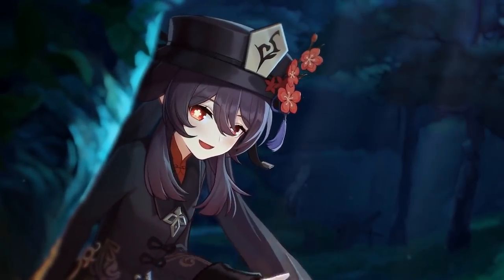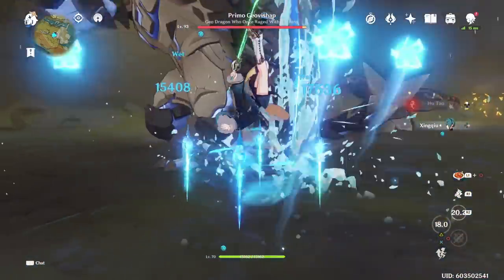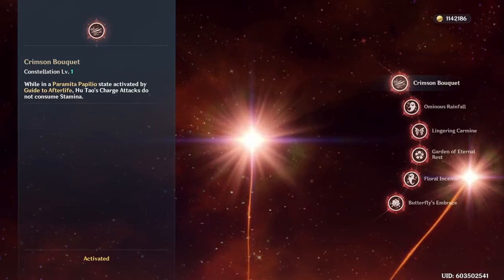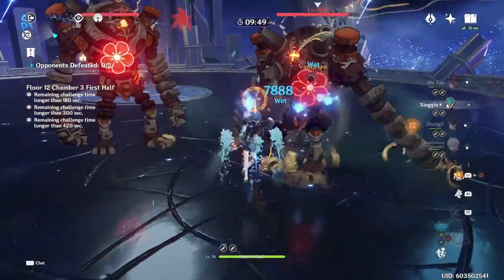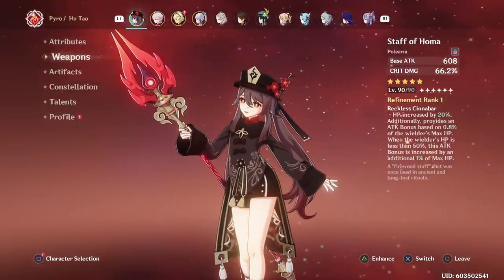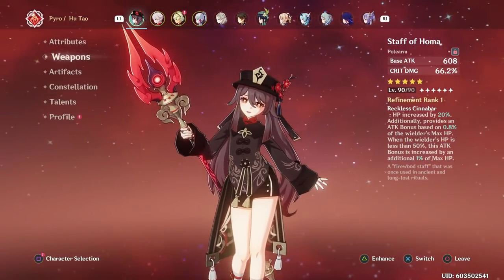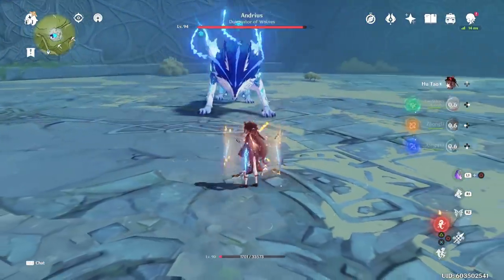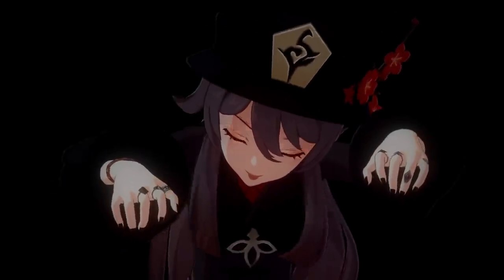C1 Hu Tao VS Staff of Homa WHICH IS BETTER? | Hu Tao Rerun Banner Genshin Impact 2.2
C1 Hu Tao VS Staff of Homa. So the 2.2 Hu Tao rerun banner is finally here but what is better for Hu Tao mains, C1 Hu Tao or Staff of Homa? Is c1 Hu Tao Worth it? Is the Staff of Homa worth it? Today we will be comparing both side by side to help you make the best decision for your account when summoning on the Hu Tao rerun banner and weapon banner in 2.2

Timestamps:
0:00 The Big Question
1:04 C1 Hu Tao VS Staff of Homa
1:20 Hu Tao Constellation 1
2:28 Hu Tao Animation Cancelling
3:44 The Staff of Homa Weapon Banner WARNING
4:47 Why Staff of Homa is so Good
5:59 The Final Verdict